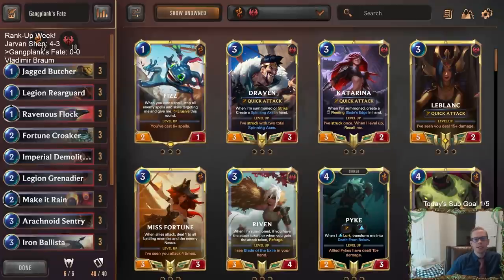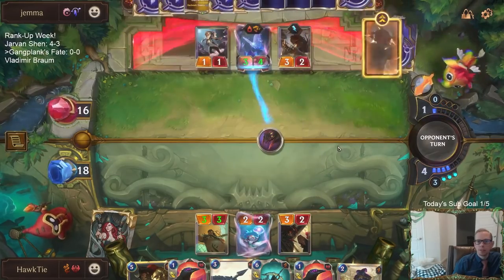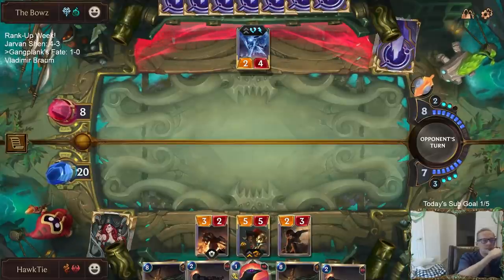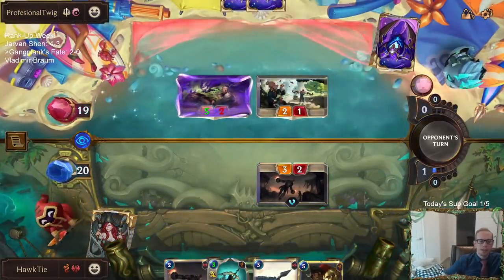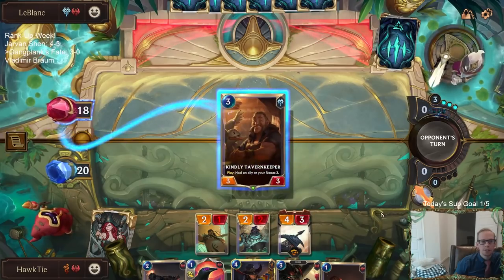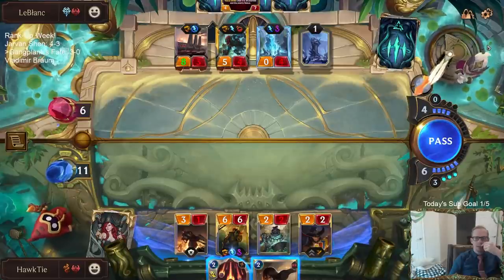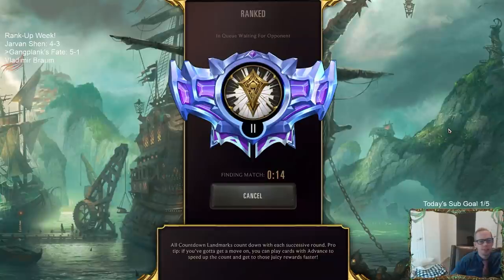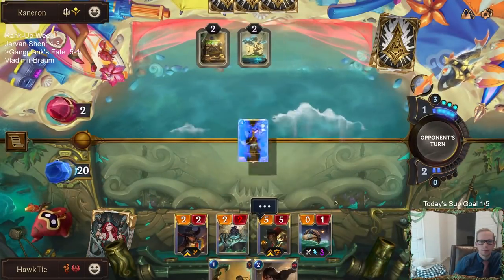Gangplank's Fate: Seasonal Practice | UNEDITED | Legends of Runeterra LoR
Legends of Runeterra Ranked deck: Gangplank's Fate
Code:
CECAKAQGDIQCMLJ2AMAQGDBFFYBQEAYEAUEQCAYGBABACBAGBIAQEBQCAA
Champions: Twisted Fate, Gangplank
Regions: Bilgewater, Noxus

Intro 0:00
Match 1 v. Zoe Lee Sin 2:08
Match 2 v. Anivia Control 12:47
Match 3 v. Lulu Zed 25:15
Match 4 v. Trundle Swain 30:18
Match 5 v. Undying Control 45:46
Match 6 v. Akshan Lee Sin 50:41
Match 7 v. Akshan Sivir 55:36
Conclusion 1:03:28